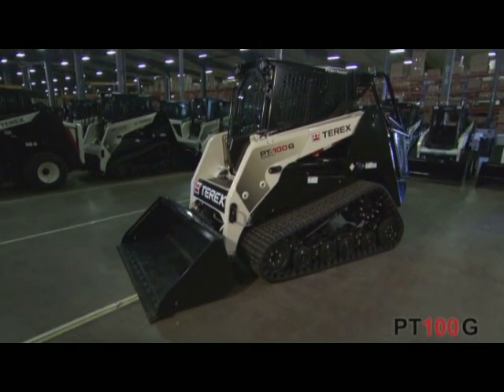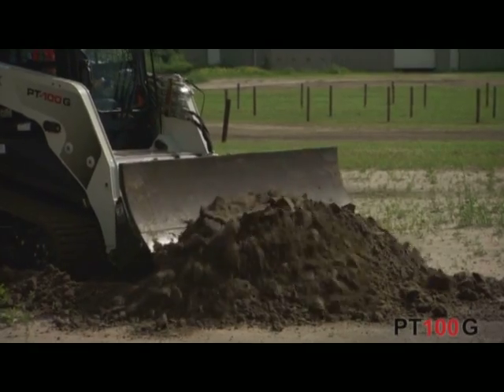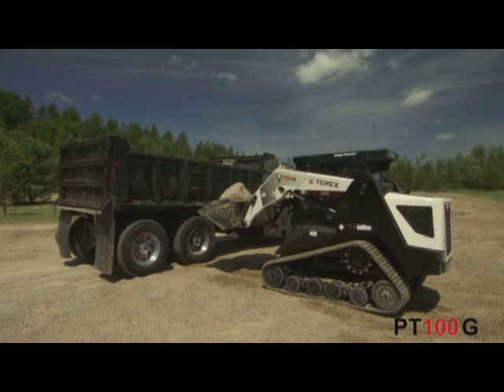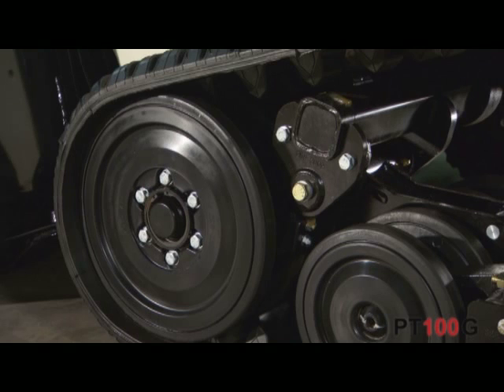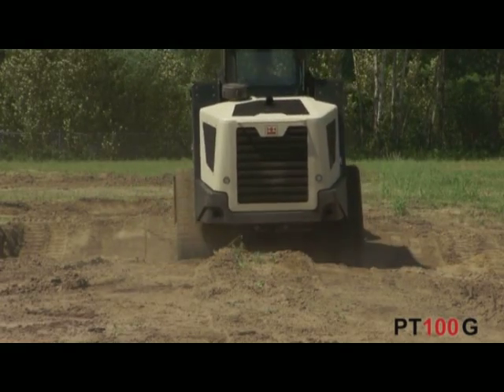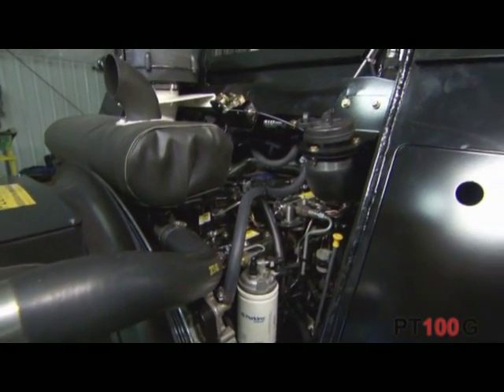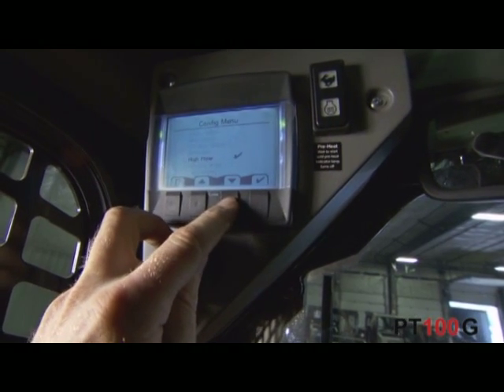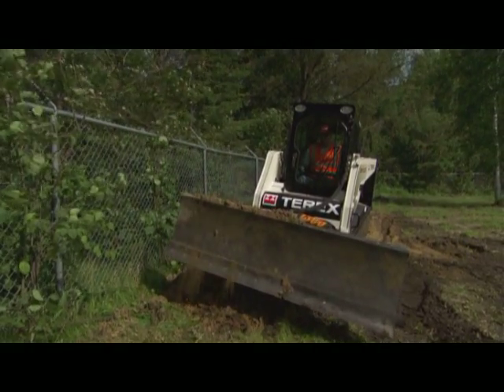2012 PT100G Forestry walk around - 45 GPM highflow! Auto reversing fan! 15" of ground clearance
If you are considering a high horsepower compact track loader you should watch this video. NO OTHER MACHINE COMPARES! Watch it literally run circles around the competition!